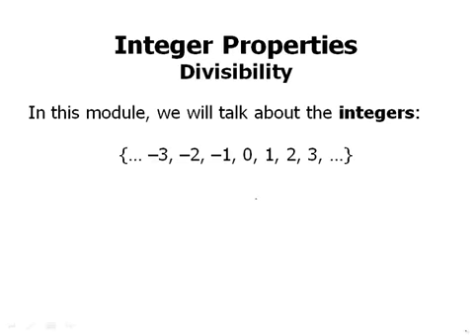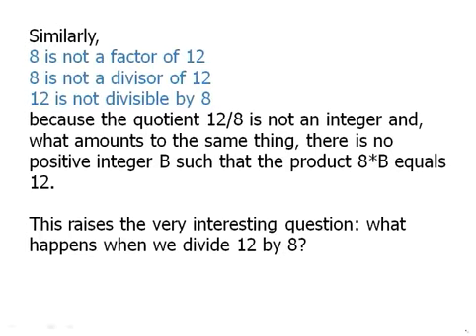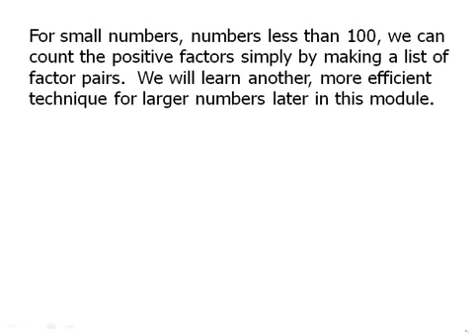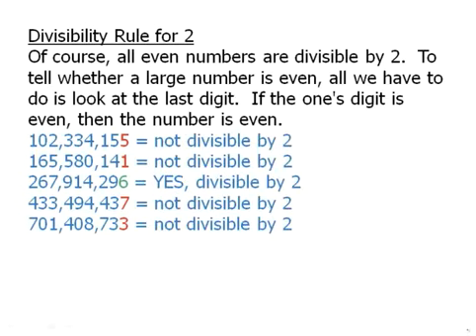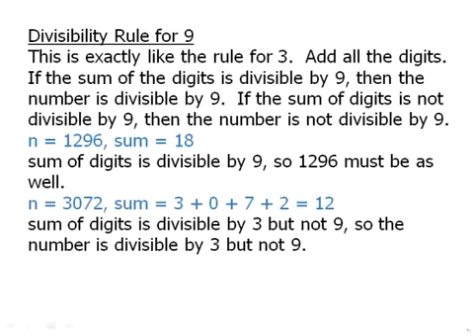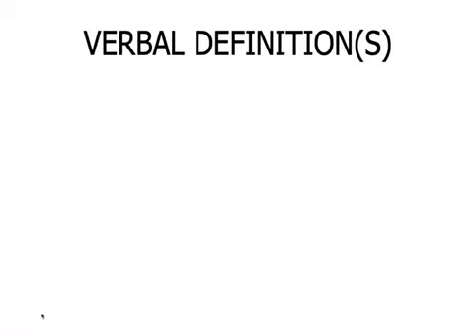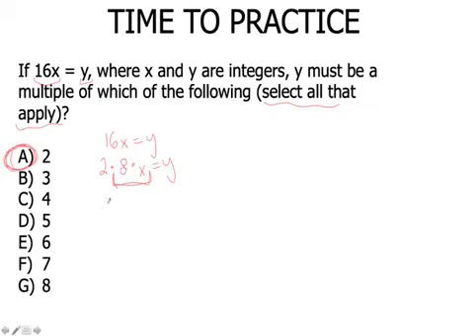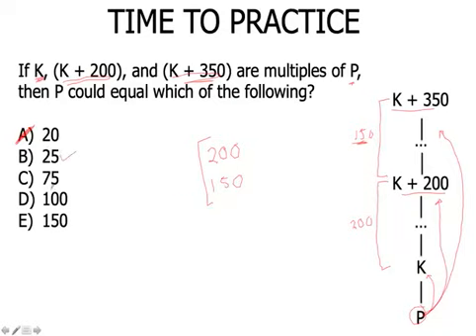Basic of Divisibility for GRE Math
This video is a review of basic arithmetic with the aim of solving problems in the quantitative reasoning section of the revised GRE general test. This video illustrates the basics of integers. Topics include: division, division as quotient and remainder, divisibility of whole numbers and Multiplication.
1. Divisibility
2. Multiples
3. Rules